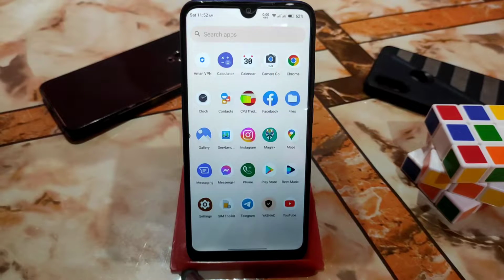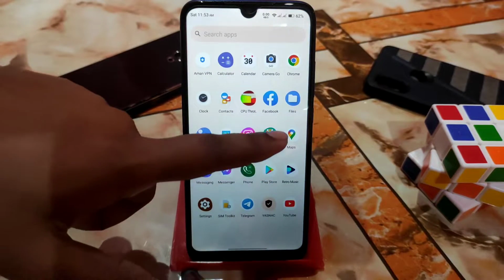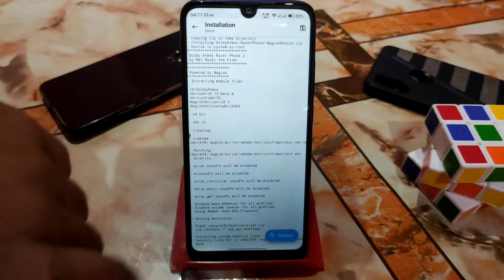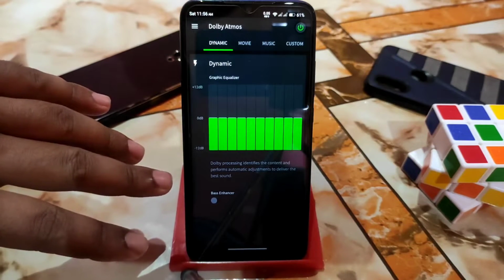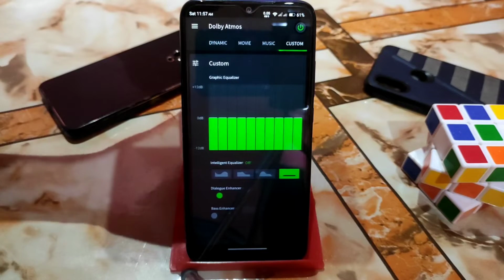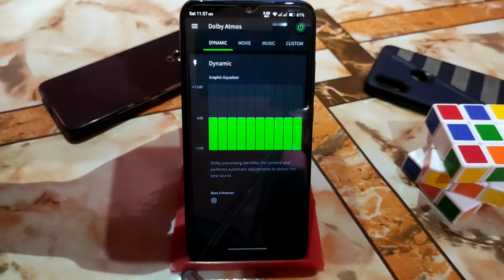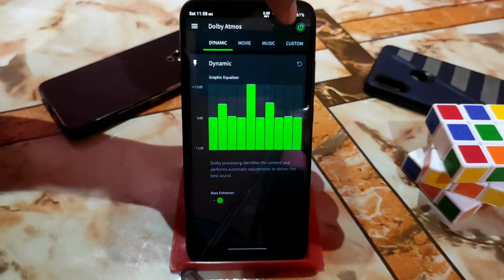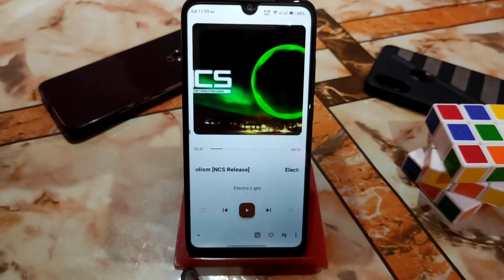Dolby Atmos Razer Phone 2 For All Android Devices|Install Dolby Atmos Mod For All Android Devices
In this video i will review dolby atmos razer phone 2 for all custom roms.Dolby atmos for android.Latest dolby atmos for all android.Install dolby atmos in android.Dolby Atmos Razer installation.

Credit : ryuki
Recent Videos